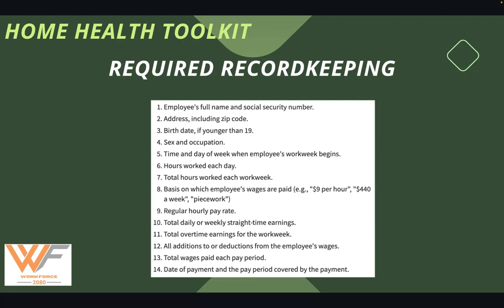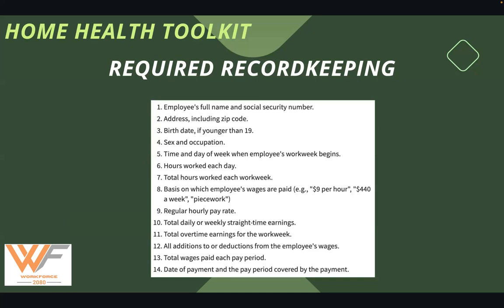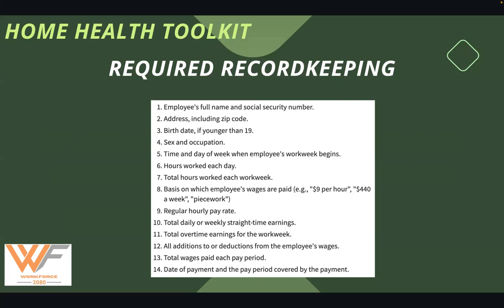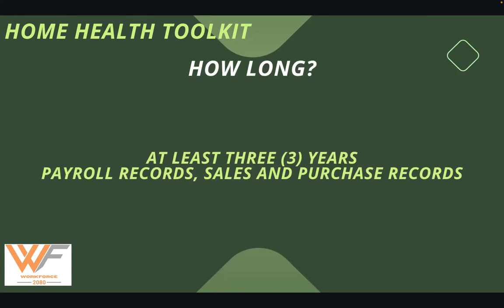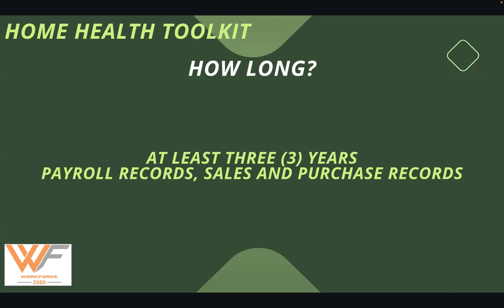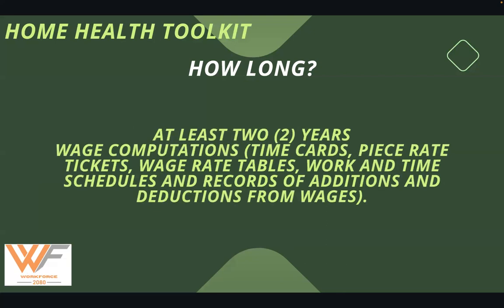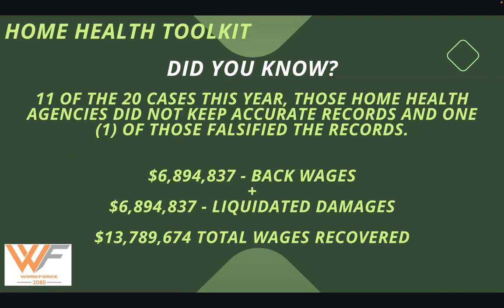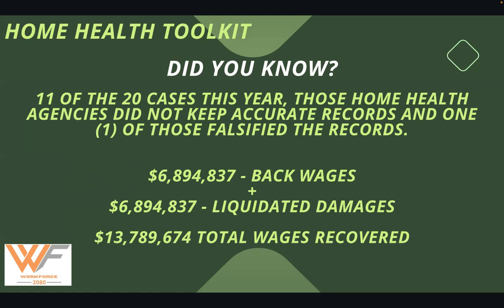Recordkeeping in Home Health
Mastering FLSA Compliance for Home Health Agencies

In this video, we will discuss the necessary recordkeeping you must have in your home health agency.

Course Description:

Unlock the secrets of Fair Labor Standards Act (FLSA) compliance tailored specifically for Home Health Agencies with our comprehensive online course. Designed for HR professionals, administrators, and anyone responsible for workforce management in the home healthcare sector, this course provides a deep dive into the intricacies of FLSA regulations.

Key Topics Covered:

Understanding FLSA Basics:
Explore the core principles of the Fair Labor Standards Act, including minimum wage, overtime pay, recordkeeping, and youth employment standards.

FLSA Application in Home Health Settings:
Learn how FLSA regulations specifically apply to the unique dynamics of home health agencies, including exemptions, non-exempt classifications, and wage and hour considerations.

Overtime Calculation Strategies:
Gain practical insights into calculating overtime pay for home health employees, considering fluctuating workweeks, on-call time, and travel-related work.

Recordkeeping Best Practices:
Master the art of meticulous recordkeeping to ensure compliance with FLSA requirements. Understand the documentation needed for tracking hours worked, breaks, and employee classifications.
Navigating Exemptions and Exceptions:

Prepare for FLSA audits and investigations with strategies for maintaining accurate records, addressing potential compliance issues, and minimizing legal risks.

Stay ahead of the curve by understanding recent and upcoming legislative changes related to FLSA, ensuring your home health agency remains compliant with evolving labor standards.
By the end of this course, participants will have the knowledge and tools needed to confidently navigate the complex landscape of FLSA compliance within the context of home health agencies.